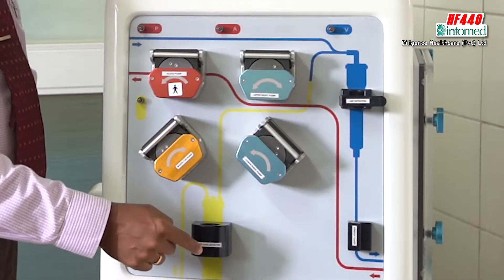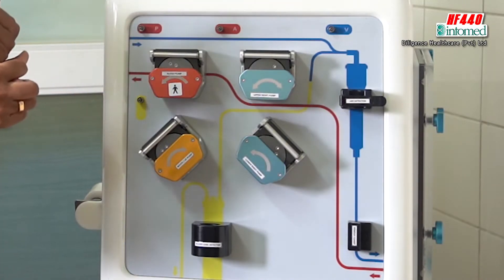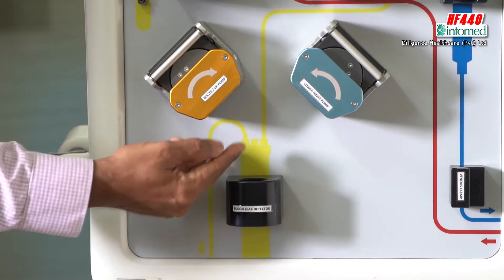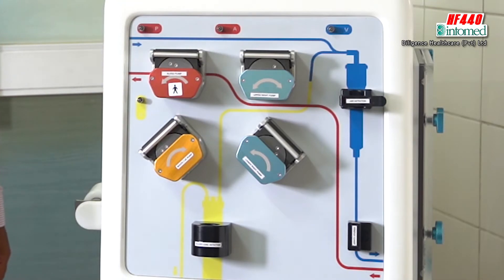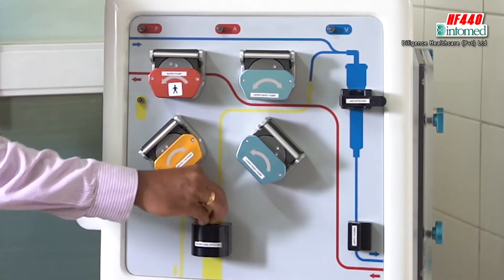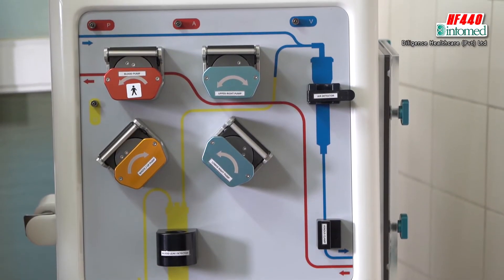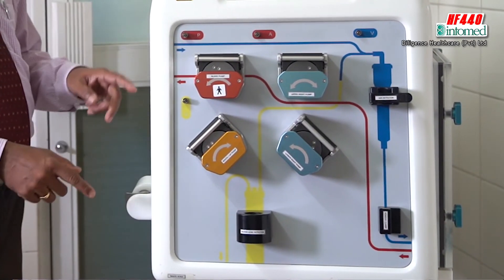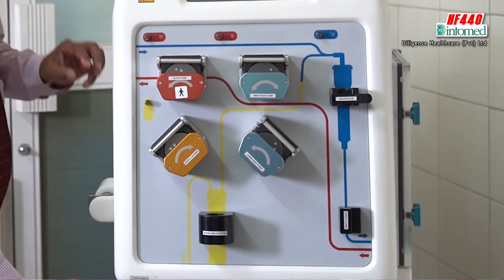BLOOD LEAK DETECTOR - INFORMED HF440 CRRT MACHINE (ENGLISH VERSION)